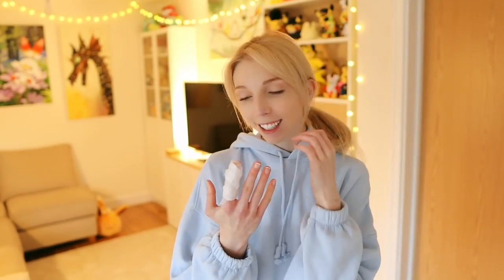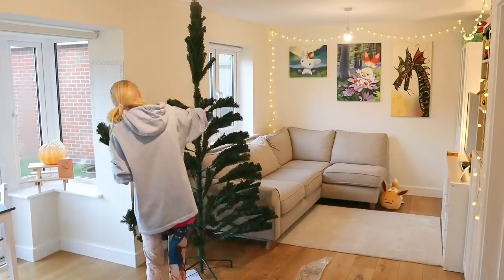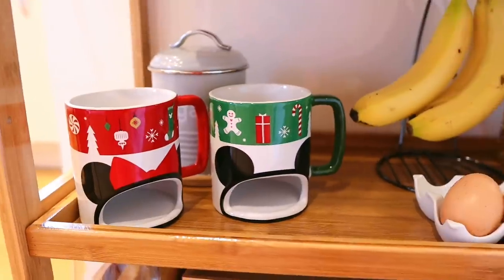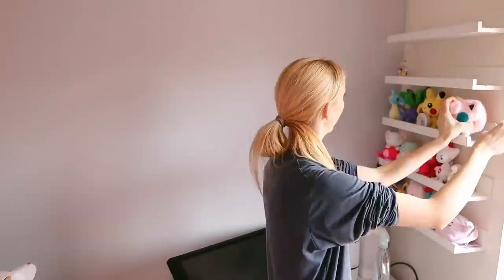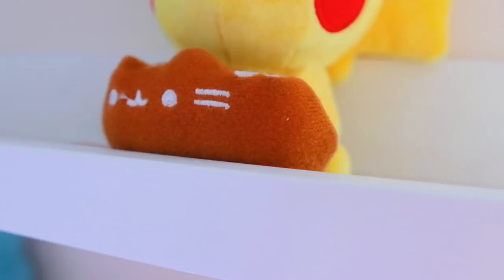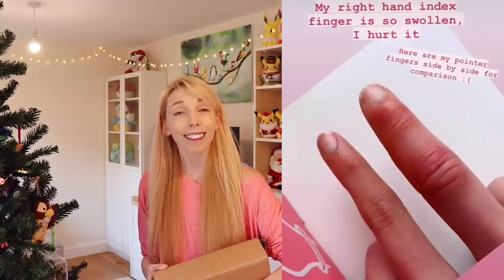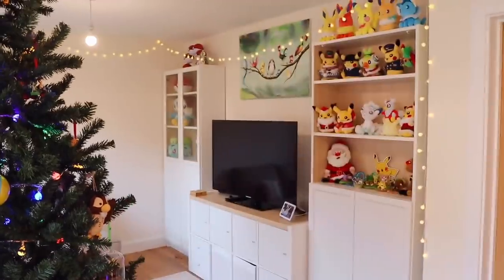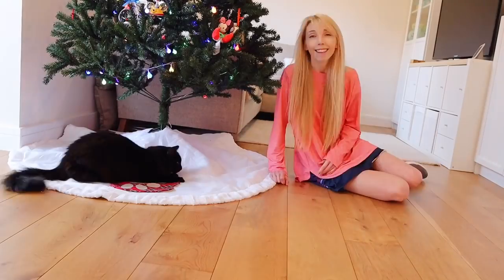I hurt my art hand, so let's just decorate for Christmas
Hi there, I can't do art this week because my hand has really swollen up. I have spoken to doctors and it seems to be an allergic reaction to something. On medication now, so it's getting better! To cheer myself up I've been decorating a bit for chrismas and working on my art shop. Hoping to open it soon!

Hope you're well and wishing you all the best,
Jamie Jo